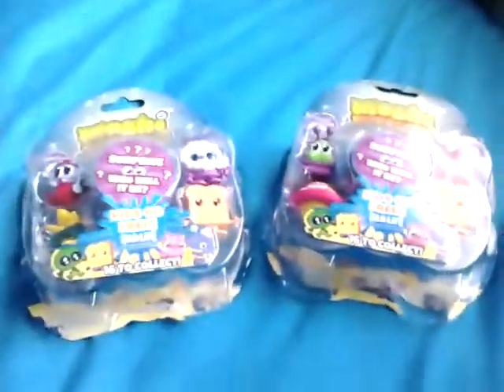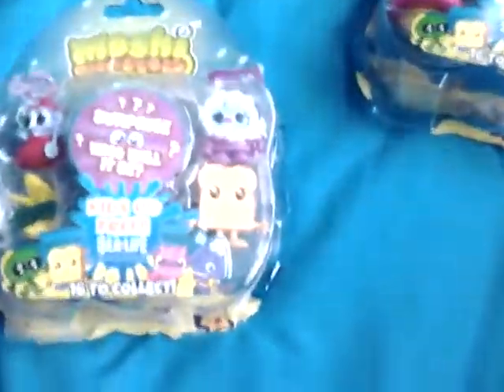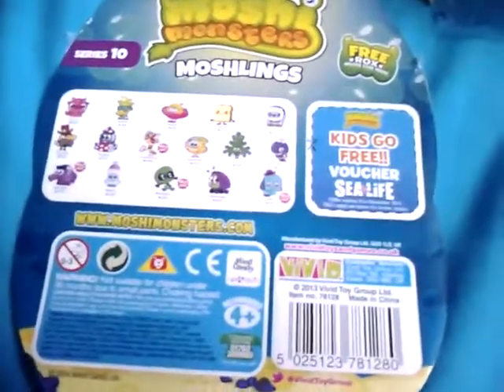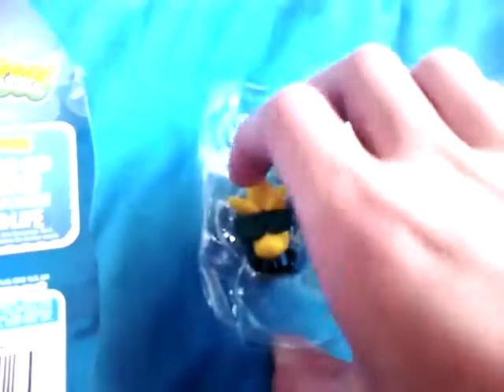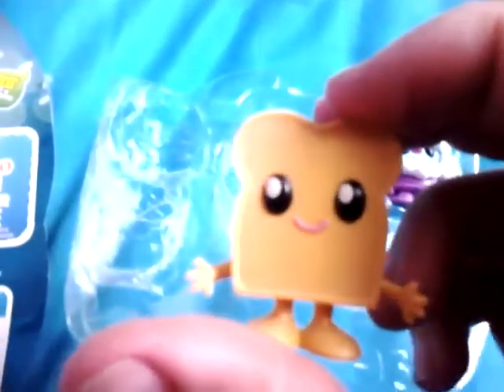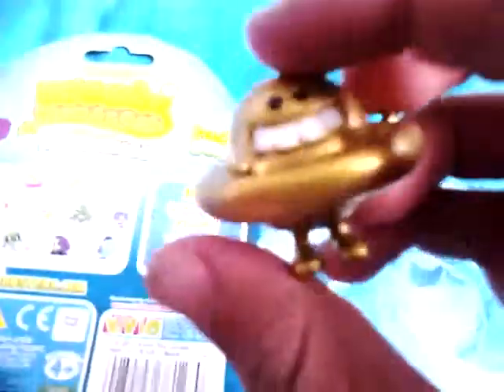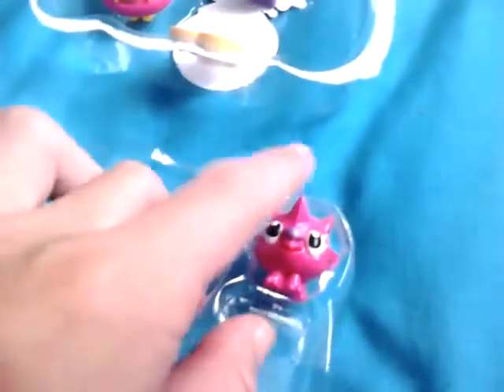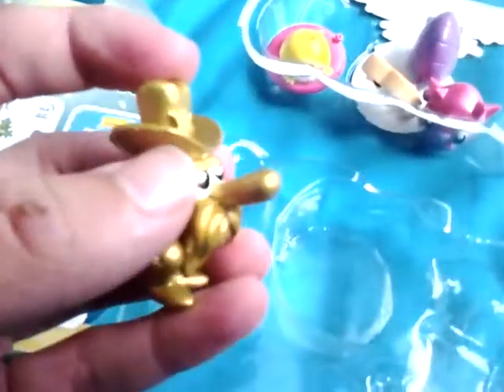Opening 2 series 10 blister packs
Yay good pulls